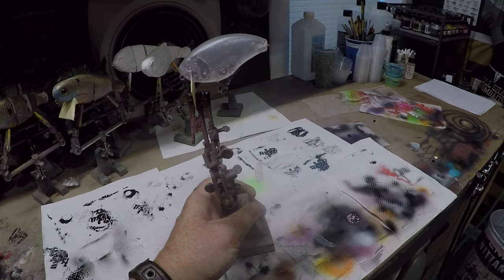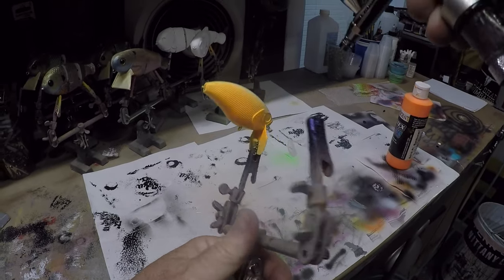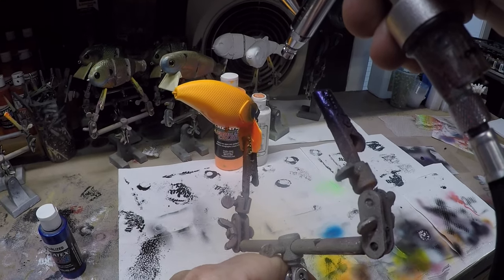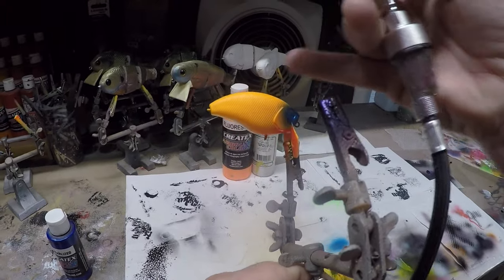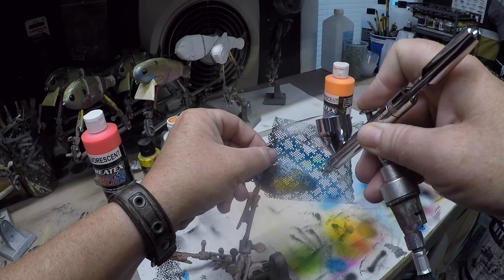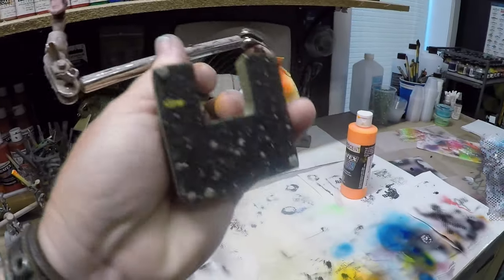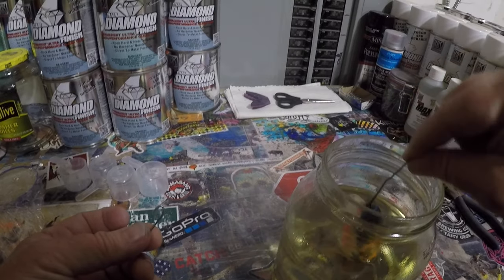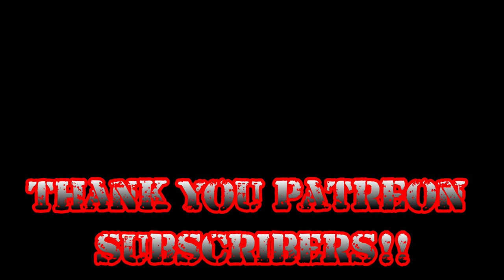FINALLY!! Subscriber Requested Spray Session (Sept. 04, 2021)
Brand spankin new sesh for ya my Fish Head Nation! Have a fantastic Labor Day Weekend. Big update coming SOON! Thanks so much for stopping by, we left the shop light on for you... Cheers - Jen K.

Respirators:
3M (Large)
3M (Small)